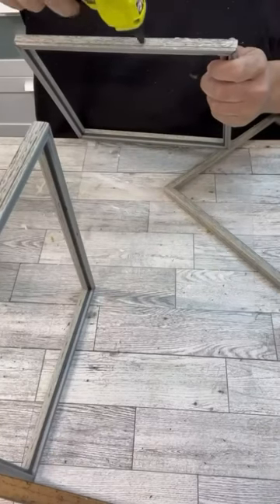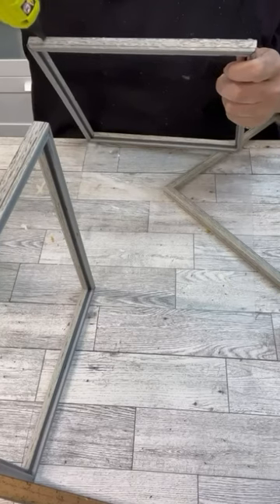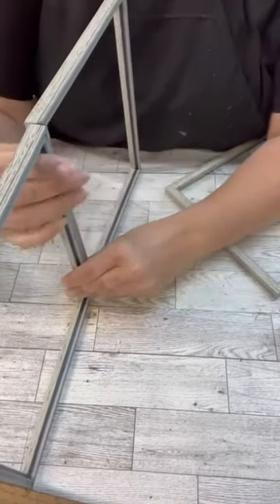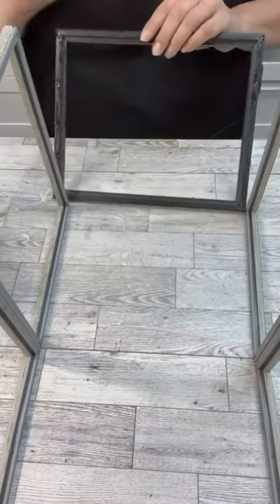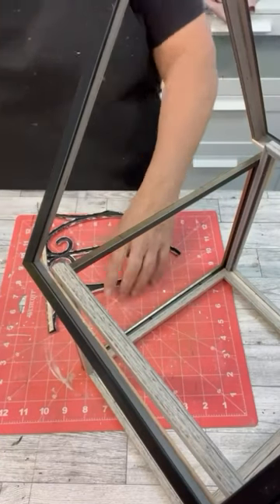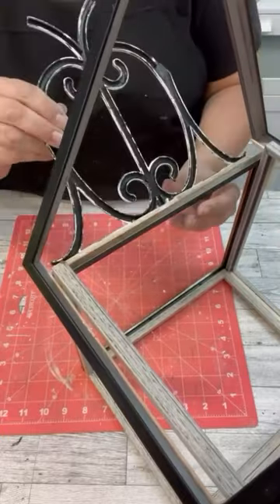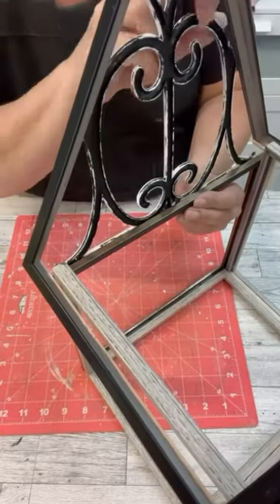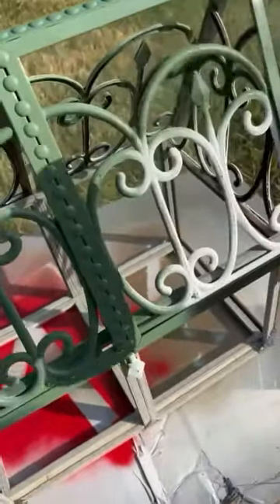WAIT until you see how this DIY turned out!